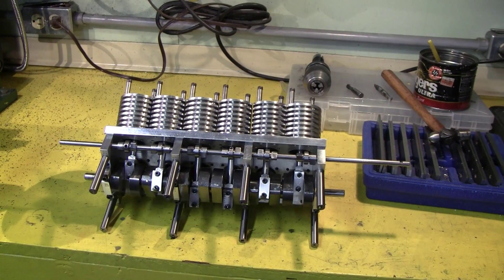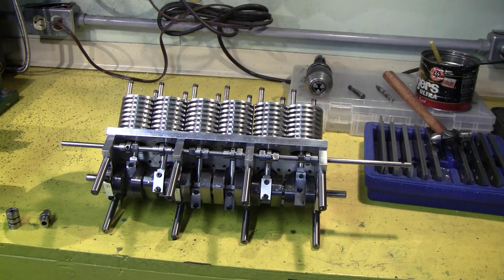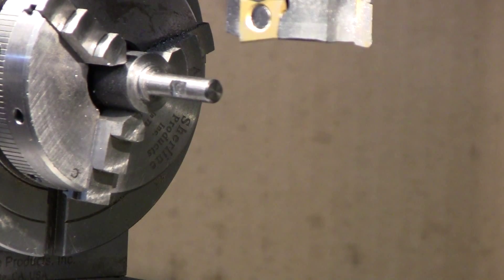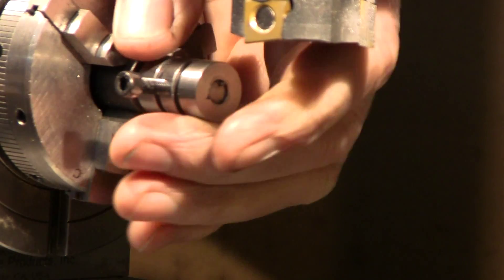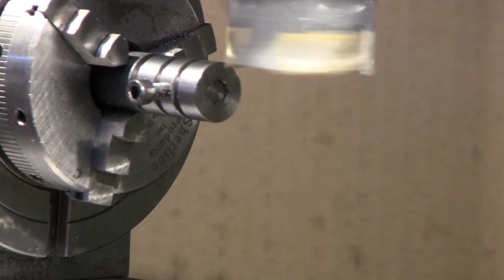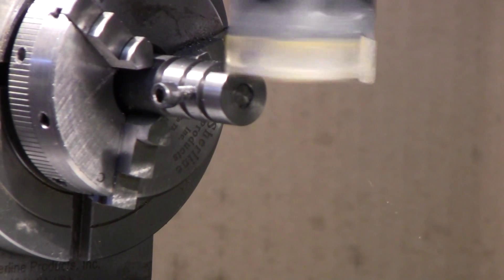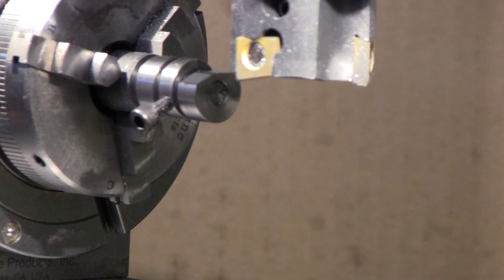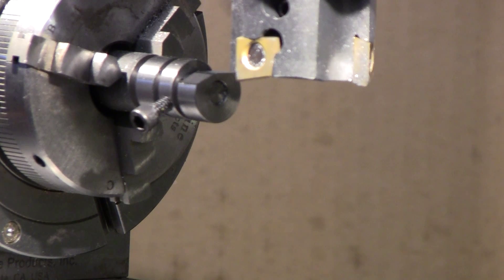V12 Making Cams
This is the process I use to make the cams for my latest project the V12 engine.